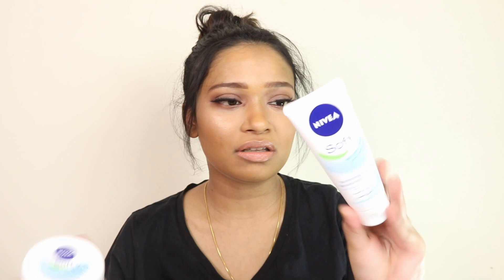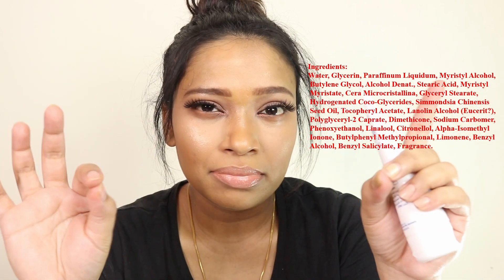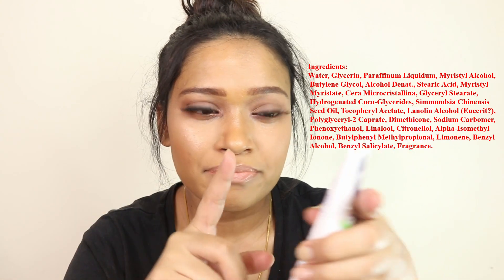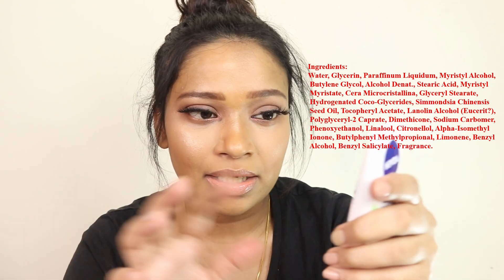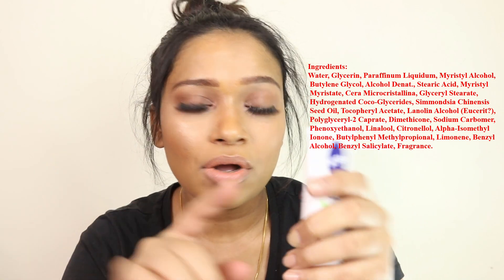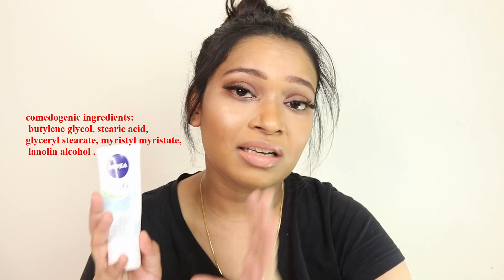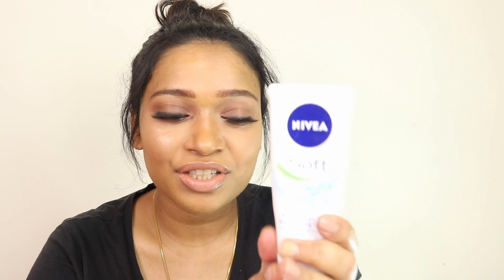Nivea Soft Moisturizing Creme Review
Product link US
It is quite a struggle to find a good moisturizer that works and which is on budget. From last two years I have been using this moisturizer for my face, in the morning skin care routine, night skin care routine and even under my makeup. If you want to know my thoughts on Nivea Soft Moisturizing Creme then watch mu complete review.

Equipment Used
Ring light
Soft box
Video editing software
Lighted makeup mirror